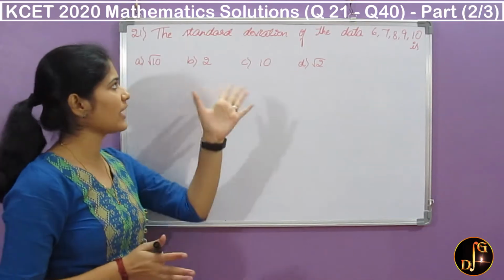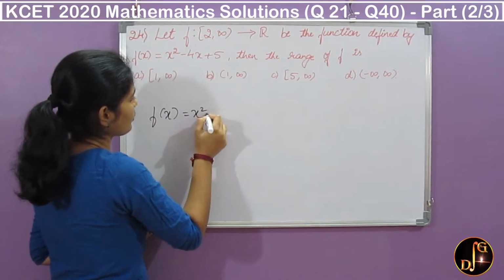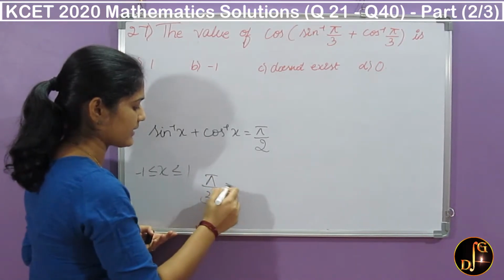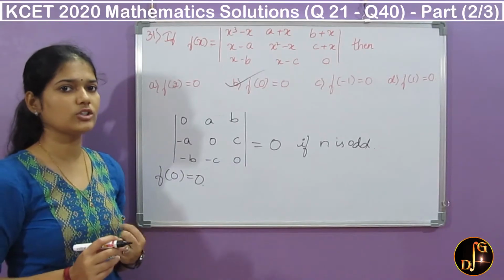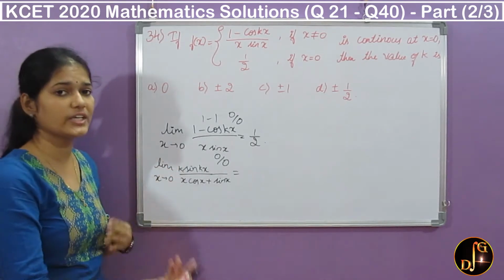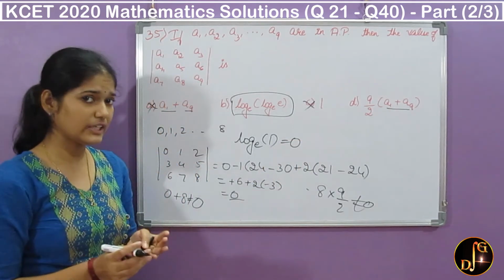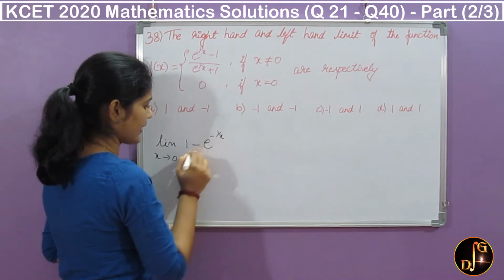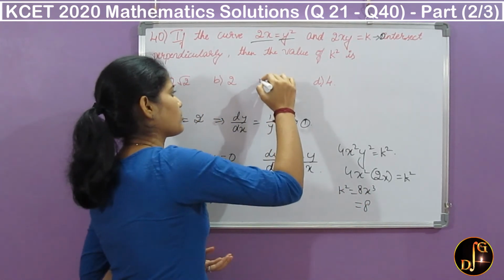KCET 2020 Mathematics Solutions | Tricks & Shortcuts | Q 21 - Q 40 (Part 2/3)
The solution of KCET 2020 Mathematics Paper (Q 21 to Q 40) using shortcuts and easy methods.

Link for the previous video:
( KCET 2020 Mathematics Solutions - Part 1)